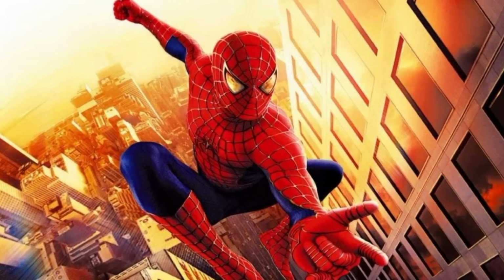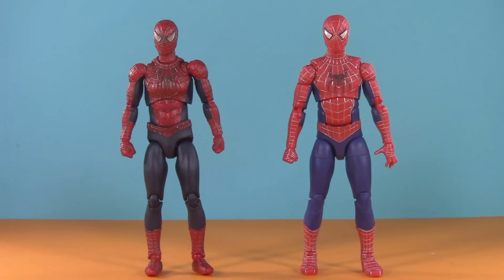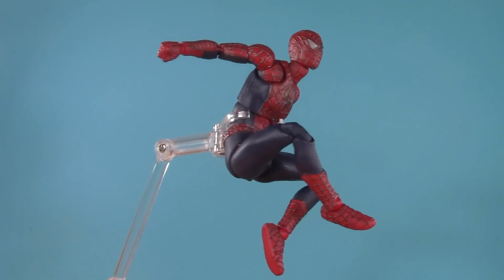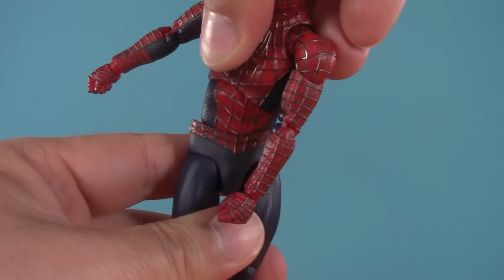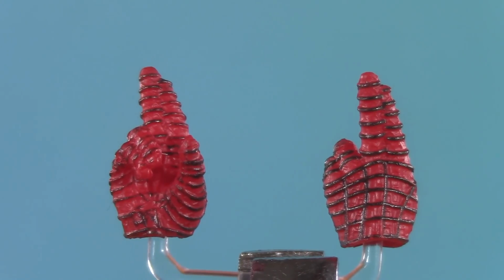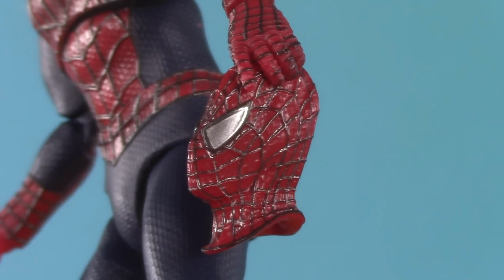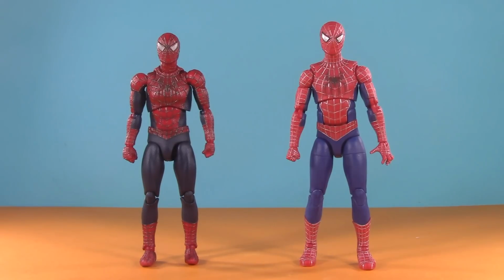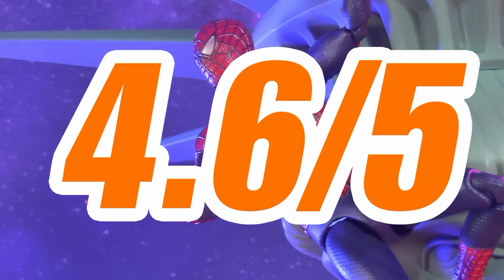MAFEX TOBEY MAGUIRE! Medicom 241 Friendly Neighborhood Spider-Man No Way Home Action Figure Review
Is the new MAFEX Friendly Neighborhood Spider-Man Tobey Maguire from No Way Home action figure by Medicom a home run or a shiny letdown?

Welcome to 5 Points of Articulation, where I review action figures and grade them on a 5-Point scale based on Packaging, Presentation, Poseability, Playability, and Price! I'm Jason, and if you enjoy my content please do all the YouTube rigmarole, but most importantly -- PLAY NICE, AND HAVE FUN!